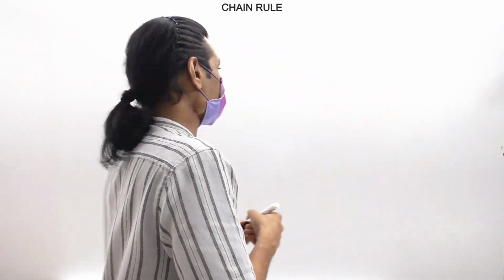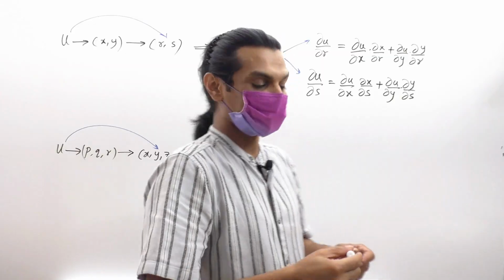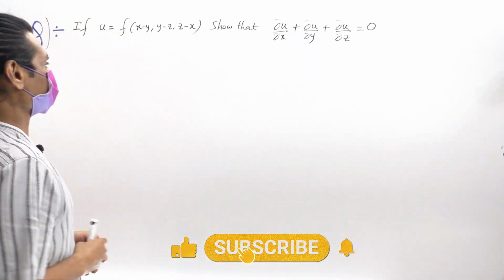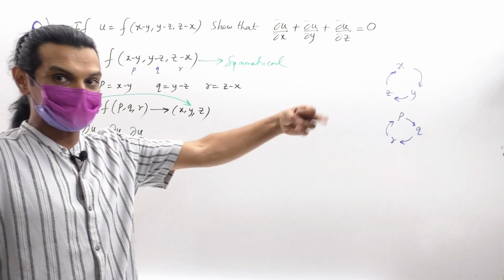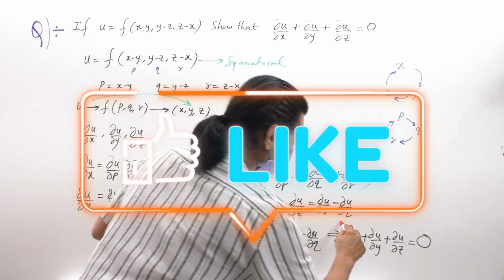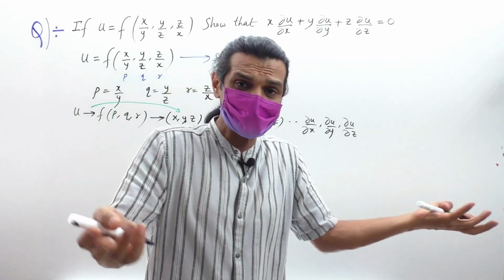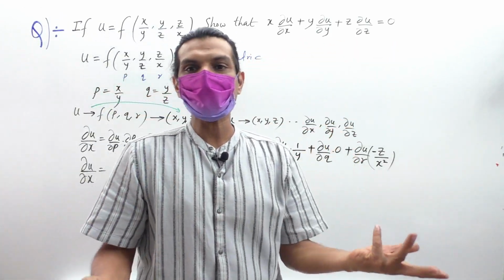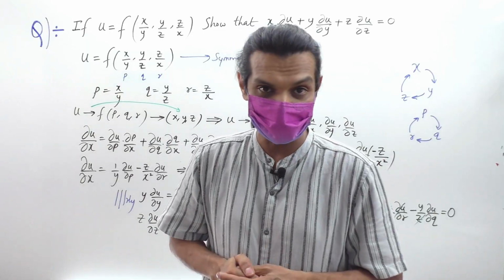Chain Rule Important Problems | Partial Differentiation | Engineering Mathematics |VTU BTech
✅ Master Chain Rule Problems in Partial Differentiation with step-by-step proofs.
✅ Learn Chain Rule for Engineering Mathematics, B.Tech, BE & Semester Exams.Perfect for VTU, Anna University, JNTU, AKTU and Engineering students across India.

Learn Chain Rule Problems in Partial Differentiation with this complete Engineering Mathematics lecture specially designed for B.Tech, B.E., and B.Sc. students. In this video, we solve two important Chain Rule proof problems that are frequently asked in university semester examinations. If you are searching for Chain Rule Problems, Partial Differentiation, Engineering Mathematics Chain Rule, Partial Derivatives, Engineering Maths Important Questions, or Solved Proof Problems, this lecture is the perfect resource. Every differentiation step is explained using an easy, systematic, and exam-oriented approach so that you understand the concept clearly and solve similar problems confidently in your examinations.
These questions are repeated in VTU exams and crucial for scoring full marks.
1. If 𝑢=𝑓(𝑥−𝑦, 𝑦−𝑧, 𝑧−𝑥), prove  ∂u/∂x+  ∂u/∂y+  ∂u/∂z=0
2. If 𝑢=𝑓(𝑥/y,y/z,z/x), prove  x∂u/∂x+  y∂u/∂y+ z∂u/∂z=0. Every differentiation, substitution, application of the Chain Rule, and simplification is explained step by step. These proof problems are frequently asked in Engineering Mathematics examinations and help students build strong conceptual understanding for university semester exams, internal tests, supplementary examinations, and backlog preparation.

This lecture is also useful for students of B.Tech, B.E., and B.Sc. across India and those studying VTU Engineering Mathematics-I under 21MAT11, BMATM101, 1BMATE101, 1BMATM101, 1BMATC101, BMATE101, BMATC101 and related Engineering Mathematics courses following the latest VTU syllabus.

This lecture is equally useful for students of VTU, Anna University, JNTU, AKTU, KTU, MAKAUT, SPPU, GTU, RTU, BPUT, Mumbai University, VIT, SRM University, PES University, BMSCE, RVCE, MSRIT, and many other engineering colleges across India.

🎯 Watch the complete lecture till the end, practice both proof problems yourself, and strengthen your Chain Rule concepts for semester examinations.

⏱ Timestamps

00:00 Introduction
01:15 Chain Rule Concept in Partial Differentiation
09:50 – If u = f(x−y, y−z, z−x), prove ∂u/∂x + ∂u/∂y + ∂u/∂z = 0
18:00 – If u = f(x/y, y/z, z/x),  prove x∂u/∂x + y∂u/∂y + z∂u/∂z = 0
27:47 Summary

📖 Topics Covered / Keywords

Chain Rule, Chain Rule Problems, Partial Differentiation, Partial Derivatives, Engineering Mathematics, Engineering Maths, Proof Problems, Differential Calculus, University Exam Questions, Semester Exam Preparation, B.Tech Mathematics

(Add your WhatsApp Community Link)